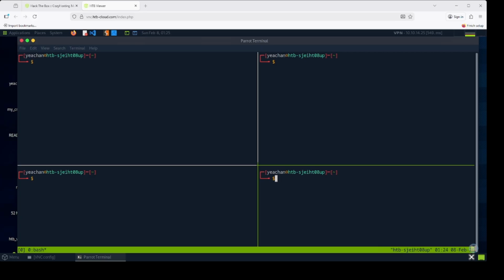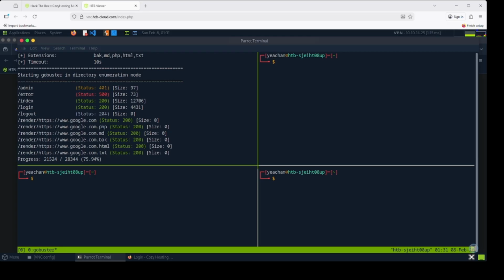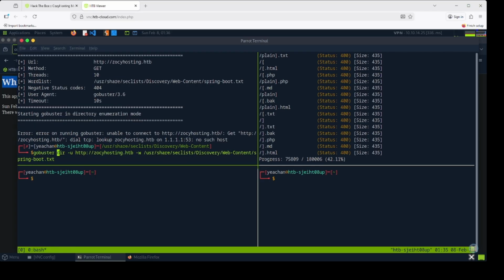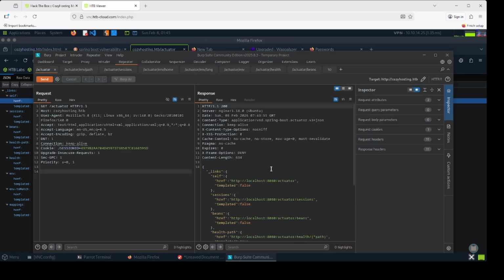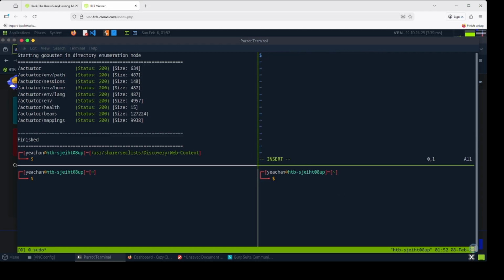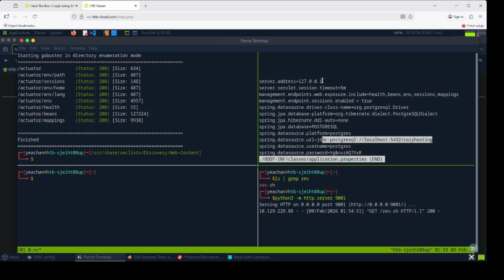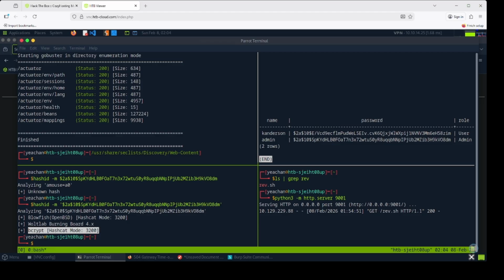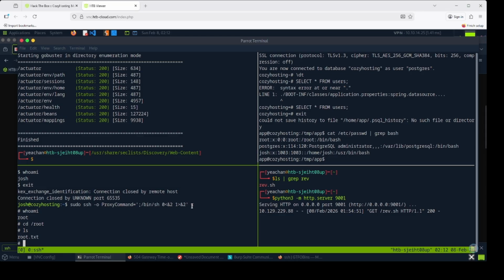HTB Cozyhosting Walkthrough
Welcome back! Today, we are tackling "CozyHosting" from Hack The Box. This is an incredible machine for OSCP preparation because it moves away from standard CVEs and forces you to exploit a realistic misconfiguration in a Java Spring Boot application.

In this walkthrough, we go beyond just running tools—we break down the why and how behind every step. We start by identifying a Spring Boot "Whitelabel Error" and pivoting to find exposed Actuator endpoints. I’ll show you how to analyze raw JSON data to discover a Session Hijacking vulnerability that allows us to bypass the login screen entirely without cracking a single password.

Real-World Troubleshooting: Hacking isn't always a straight line. In this video, I specifically address common roadblocks you will face on this box, including:

The "504 Gateway Time-out": Why your reverse shell payload might cause the server to hang—and why this error is actually a sign of success.

WAF Evasion Syntax: How to fix payload errors (like No such file or directory) when using the ${IFS} environment variable to bypass space filters.

Finally, the privilege escalation on this box is a masterclass in "Living off the Land." We abuse a sudo configuration for SSH, but instead of blindly copying commands, I explain exactly how the ProxyCommand exploit works—breaking down Linux file descriptors and how we can redirect a root shell through the Standard Error stream
Key Concepts Covered:

Recon: Identifying Spring Boot Actuators & leaking user sessions.

Web Exploitation: Manually manipulating JSESSIONID cookies.

Troubleshooting: Diagnosing 504 Timeouts & Payload Syntax Errors.

WAF Evasion: Using ${IFS} to smuggle payloads past strict filters.

Privilege Escalation: Exploiting sudo ssh using GTFOBins and ProxyCommand.

If you are studying for the OSCP or just want to level up your web application hacking skills, this breakdown is for you.